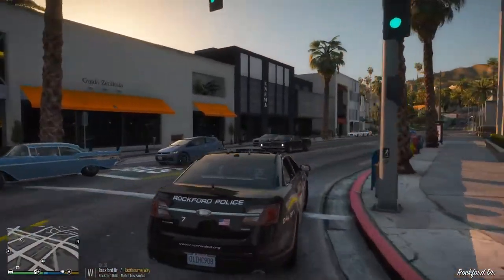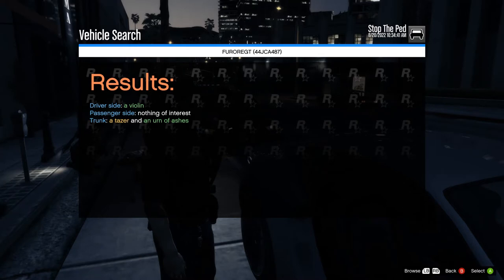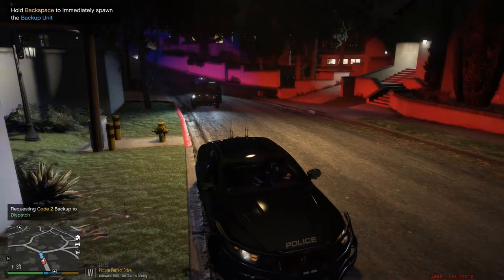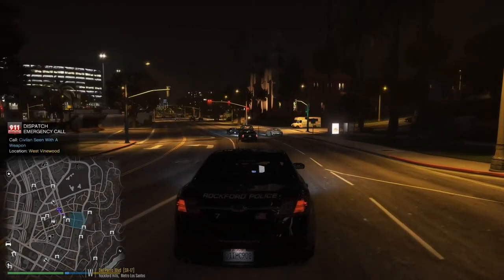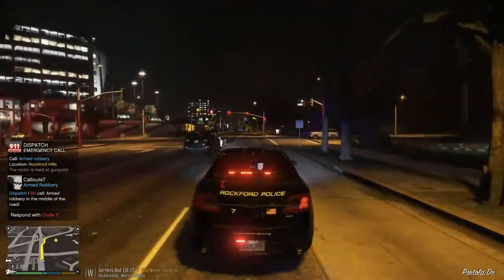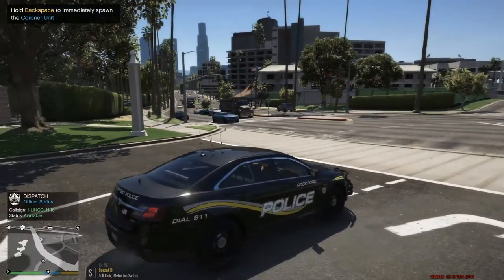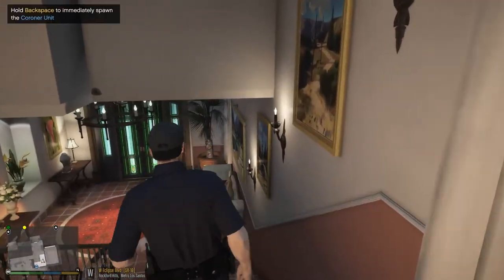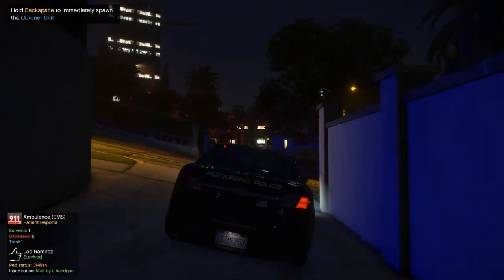Grand Theft Auto 5 LSPDFR 4.9 DAY 144